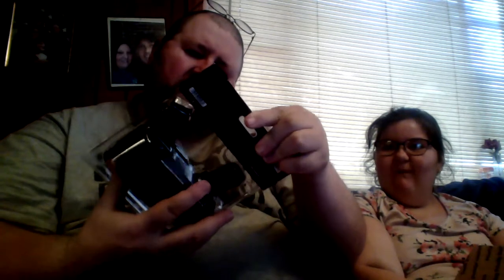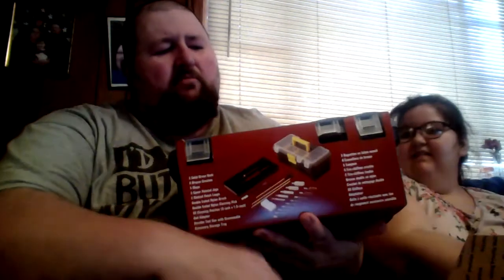MzBomey had a giveaway and I won...October 10, 2017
Thanks for allowing me to enter your giveaway...After I opened the gun cleaning toolbox I found a whole lot more stuff...My youngest has already claimed the can cozy and the paracord bracelet...Thank you again...